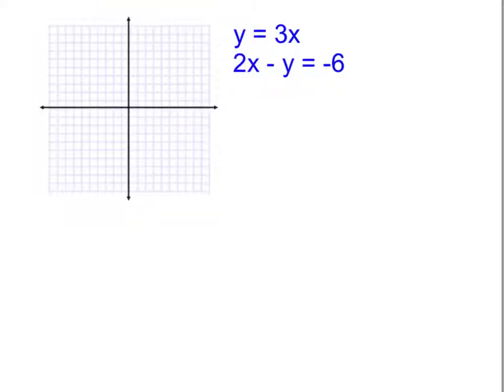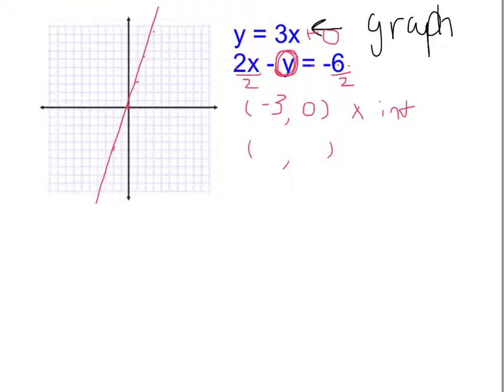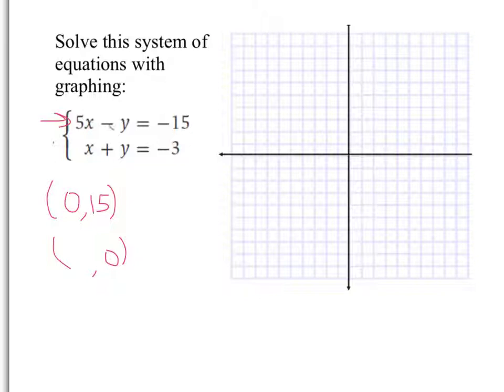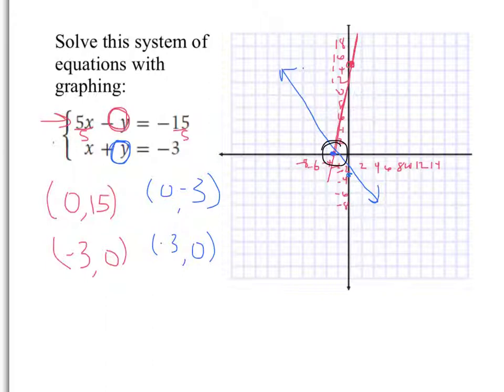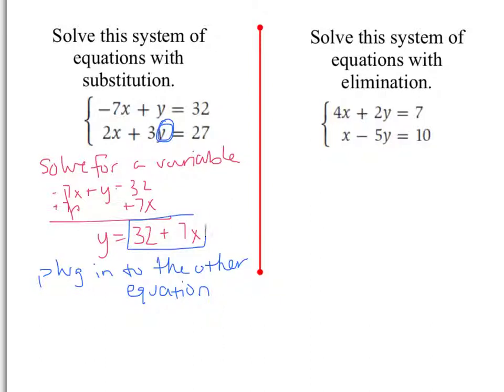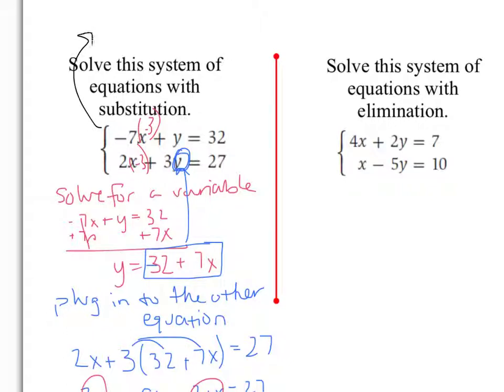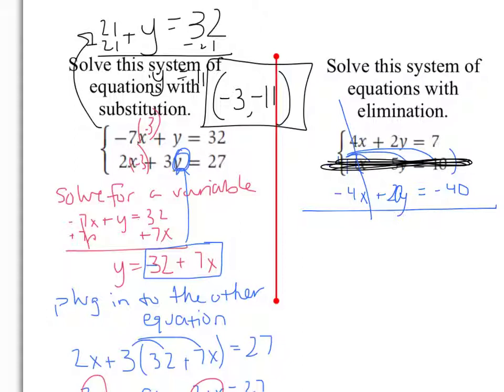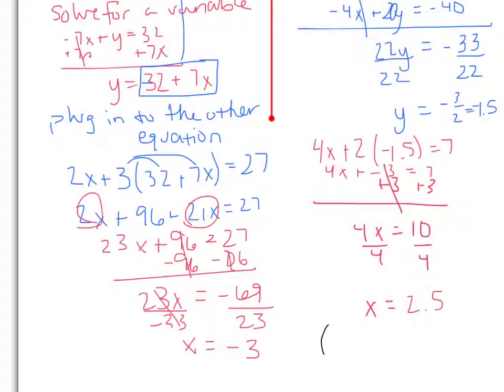Solving systems of equations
solving systems of equations, graphing, elimination, substitution